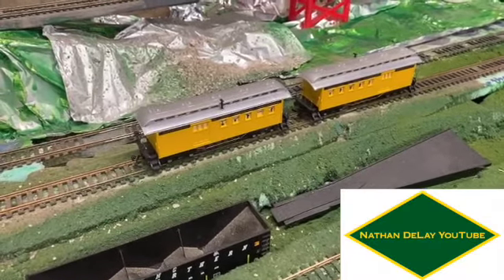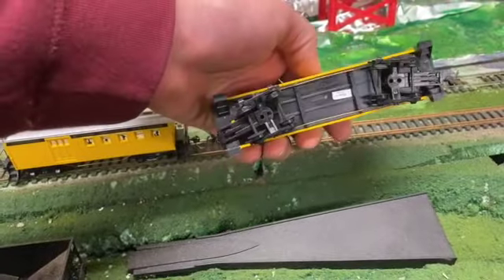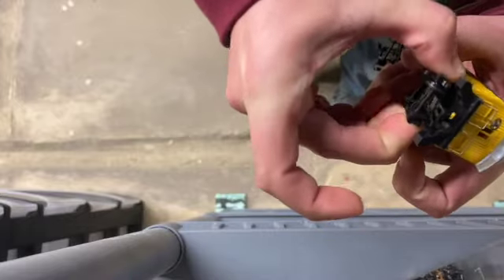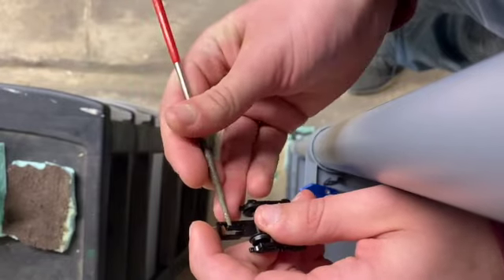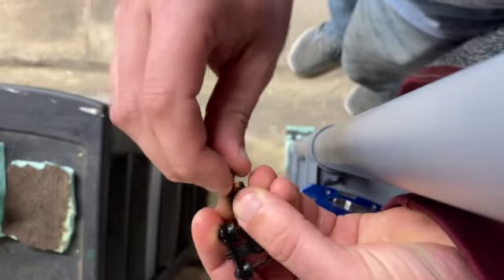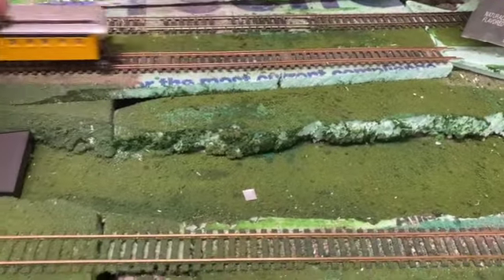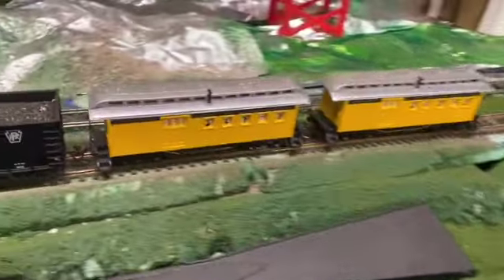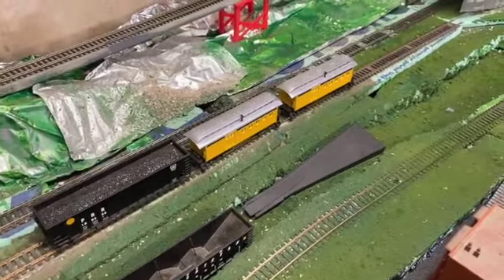how to change a coupler for tyco's & life likes